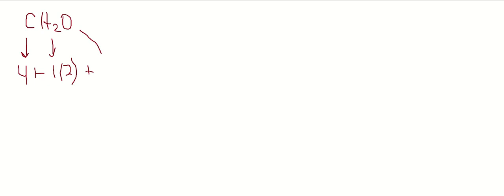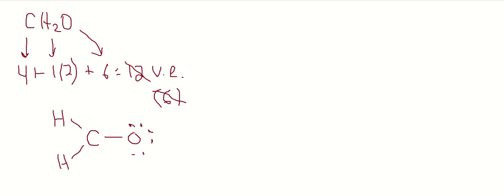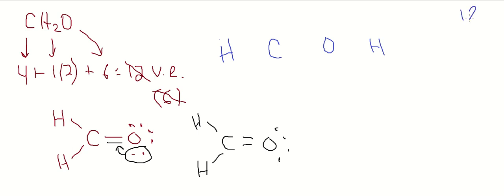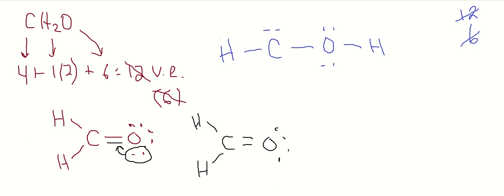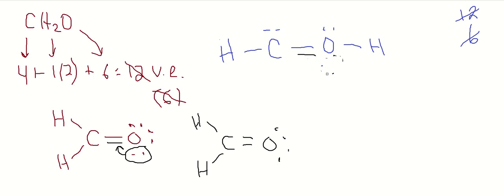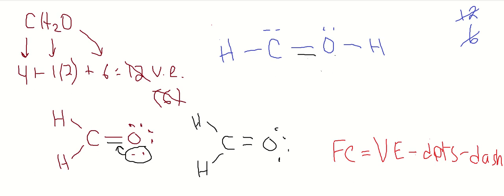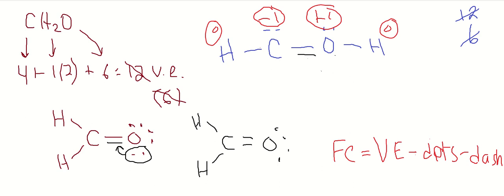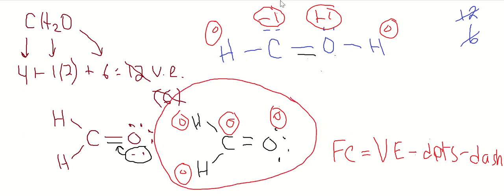Lewis Structure for Formaldehyde (CH2O) with Formal Charges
Draw the Lewis Structure for Formaldehyde (CH₂O) with Formal Charges